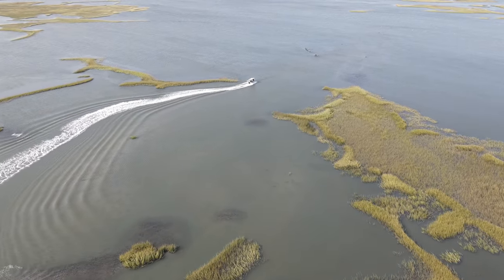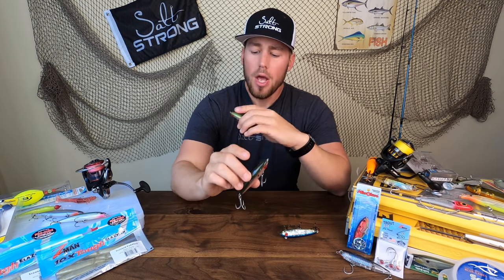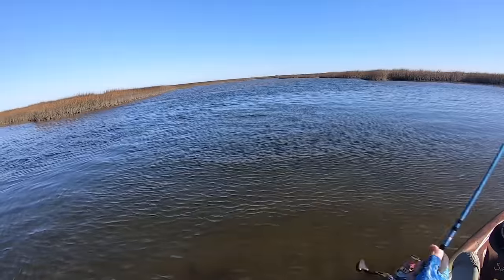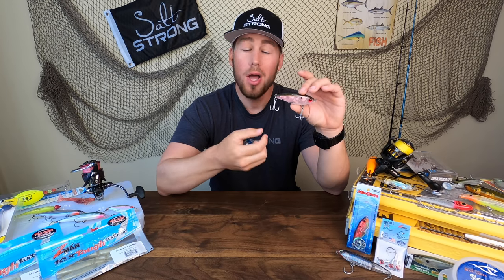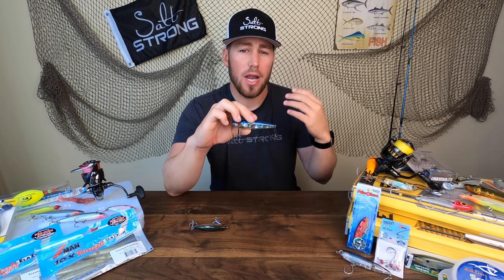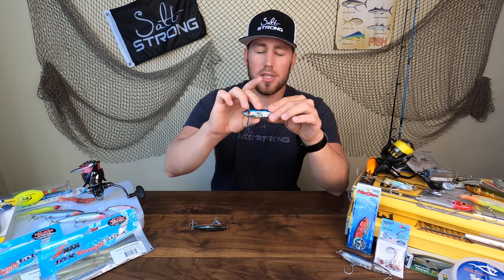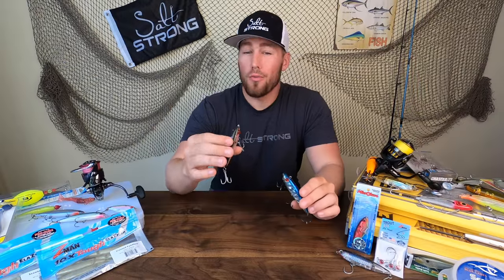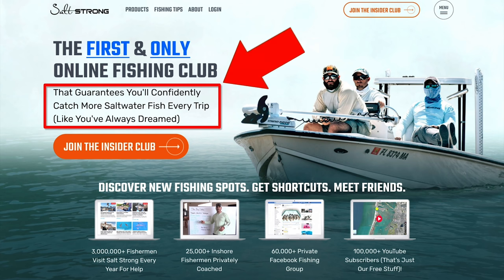How To Fish MIRROLURE Twitchbaits For Fall Redfish & Trout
Want to stop paying full price for your tackle and get new inshore fishing spots every week?

What do you do when the water cools down and those aggressive fall fish are suddenly lethargic?

Tie on a twitchbait!

I've been catching a ton of fish using MirrOlure suspending twitchbaits and sinking twitchbaits recently and in this video, I'm going to show you how you can catch fish with them, too.

You'll learn:

- When NOT to use these lures
- When to use a suspending twitchbait vs. a sinking twitchbait
- Why these lures are so effective (and how to retrieve them to maximize your results)
- Where these lures are most effective

If you're fishing in colder weather with artificial lures, you're going to love this video.

Have any questions about using MirrOlures for fall redfish and trout?